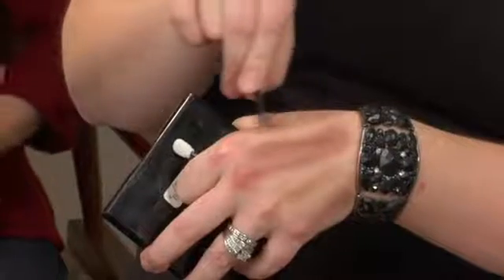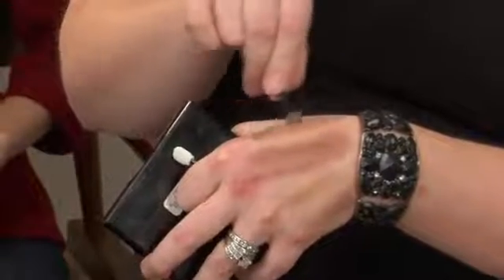How to Make Brown Eyes Stand Out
How to Make Brown Eyes Stand Out. Part of the series: How to Apply Makeup. Make brown eyes stand out by using plum and jewel-toned eye shadow, corresponding liner and mascara in order to make the eyes stand out. Because brown eyes look good with almost any color, find the right shade with help from a makeup artist in this free video on applying makeup.